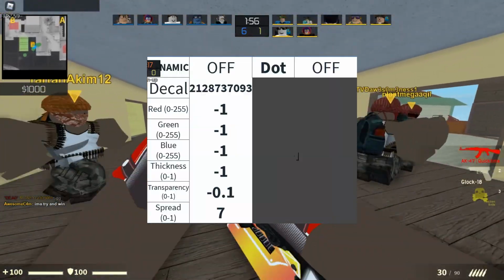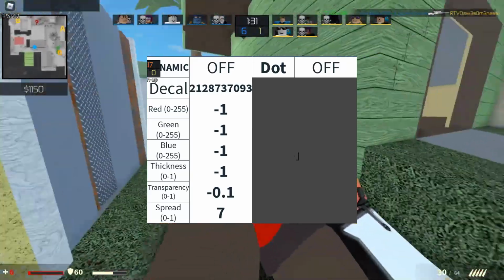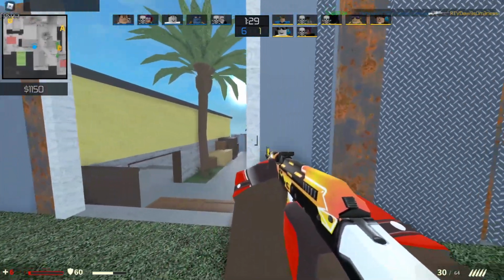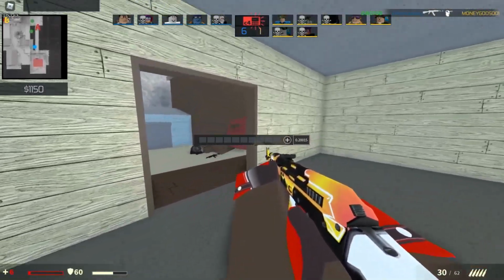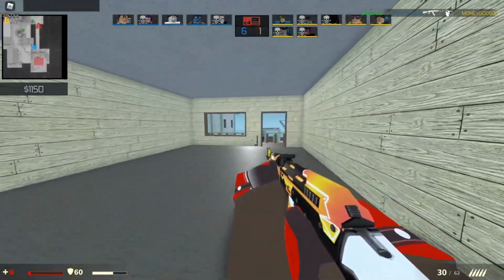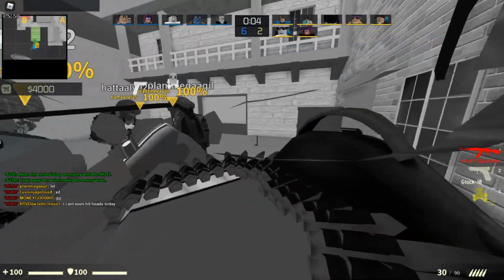BEST CROSS HAIR SETTINGS AND GAMING SETUP (Counter Blox) | Awesome Cam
BEST CROSS HAIR SETTINGS AND GAMING SETUP
 - In this video I show my crosshair settings and gaming setup!

Corsair K7- rapid fire keyboard

Game: Roblox